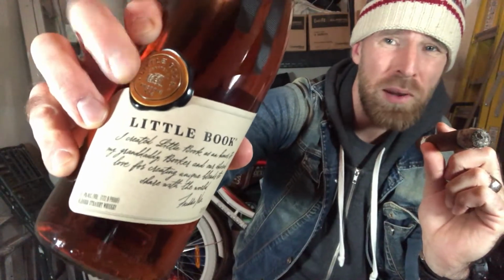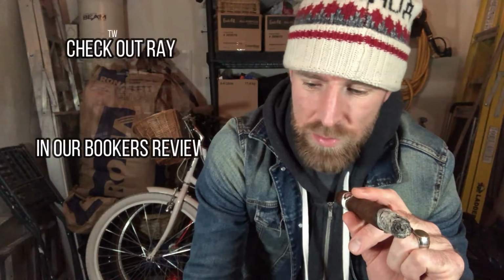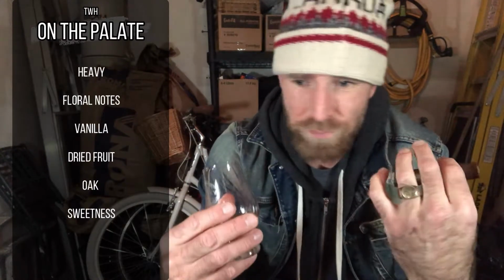Little Book Chapter 4 // Happy 2021!! // The Whisky Hunter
Hey folks! Happy New Years! Let's all put the past behind us and work towards a bigger and brighter 2021. What better way to do that than to sit down with some of Beam-Suntory's newest addition to their family of spirits, Little Book Chapter 4. What are you looking forward to this year?

HUGE thanks to Ray Daniel- American Whisky Ambassador to Canada for Beam-Suntory. He is a good friend of the channel and was able to get me a bottle of this in time for the holidays. Cheers Ray! You can follow him on instagram @raydanielwhiskey

My Cigar was a hand made Frank Correnti Cigar @frankcorrenticigars.

Have you heard? Become a Brand Sponsor today and become featured on the Channel!